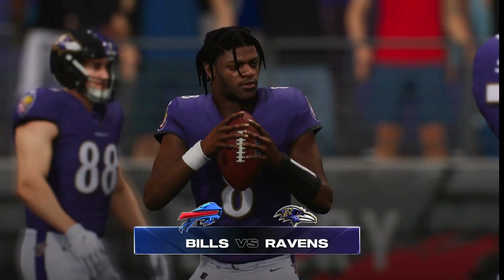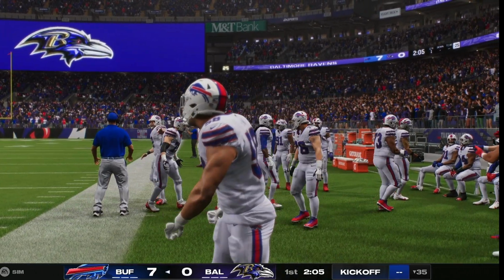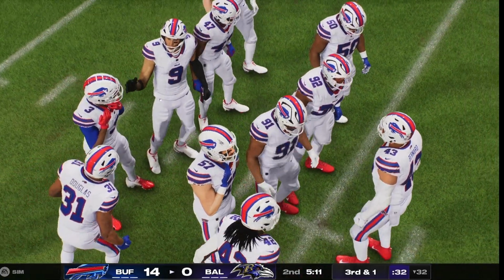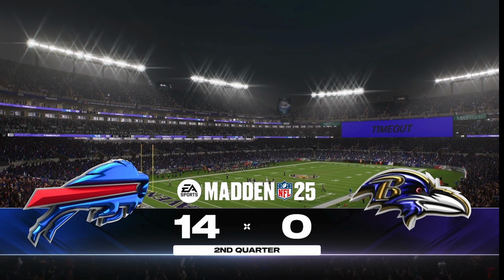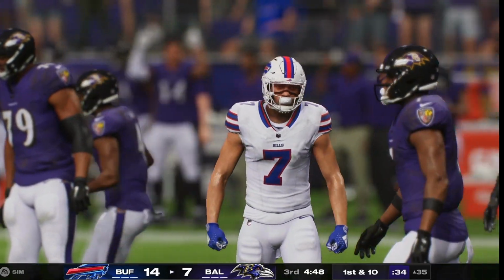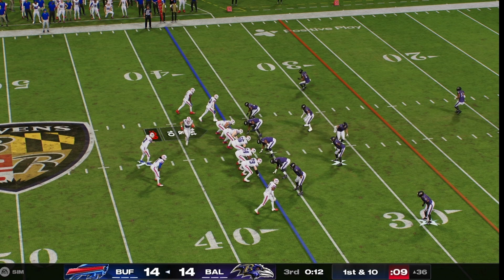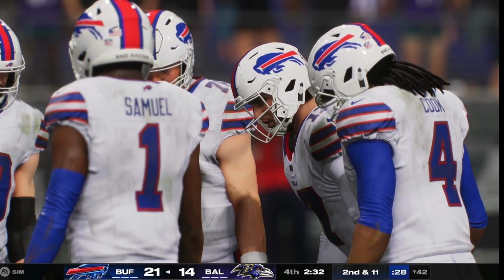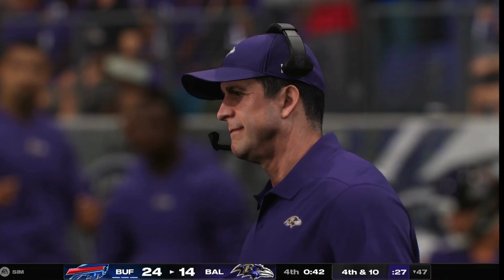Bills vs. Ravens Week 4 | Madden 25 Simulation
6 min quarters, CPU vs CPU Sunday night football